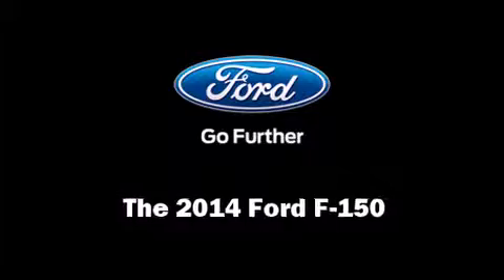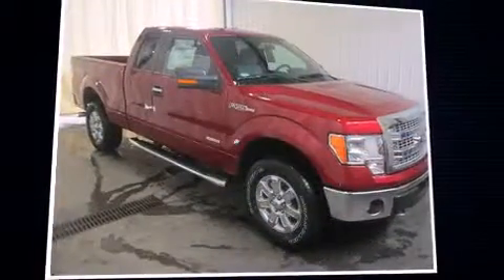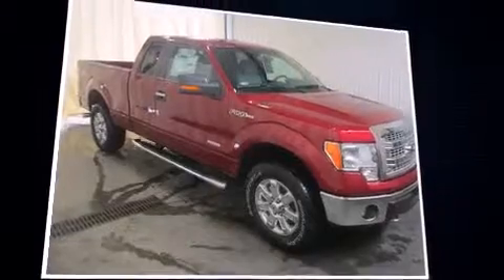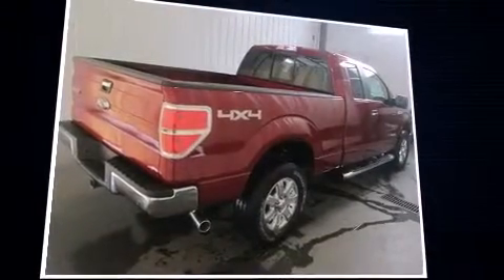2014 Ford F-150 in Watertown, NY 13601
Davidson Ford
18621 US Route 11

The 2014 Ford F-150. It features four-wheel drive capabilities, a durable automatic transmission, and a 3.5 liter 6 cylinder engine. Ford infused the interior with top shelf amenities, such as: a tachometer, variably intermittent wipers, a rear step bumper, air conditioning, tilt steering wheel, and more. Audio features include an AM/FM radio, and 4 speakers, providing excellent sound throughout the cabin. Side curtain airbags deploy in extreme circumstances, shielding you and your passengers from collision forces. We pride ourselves in the quality that we offer on all of our vehicles. Stop by our dealership or give us a call for more information.